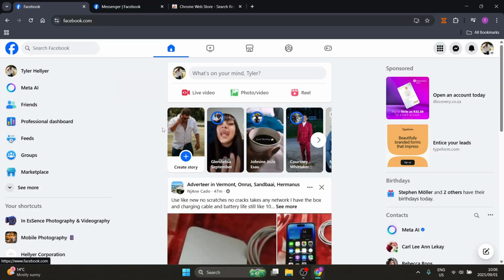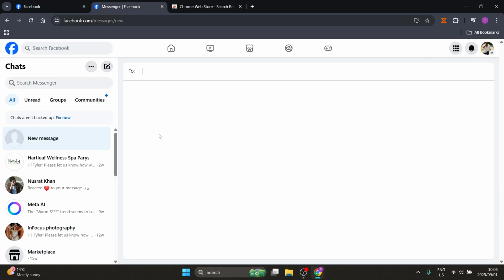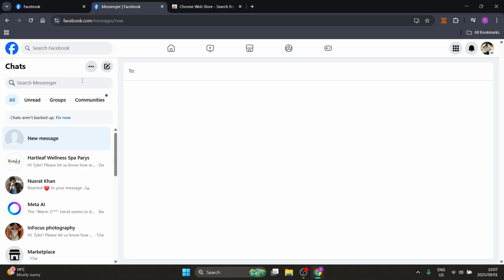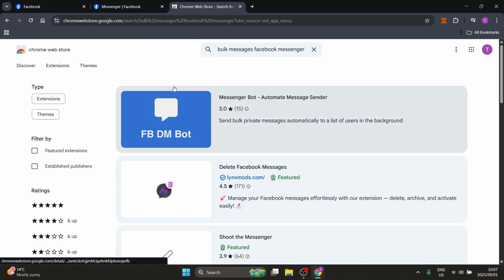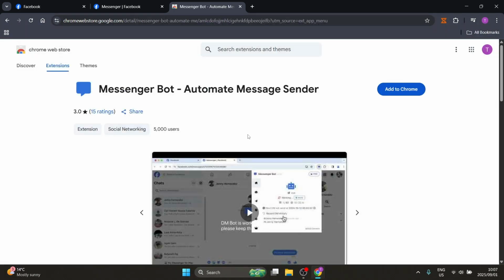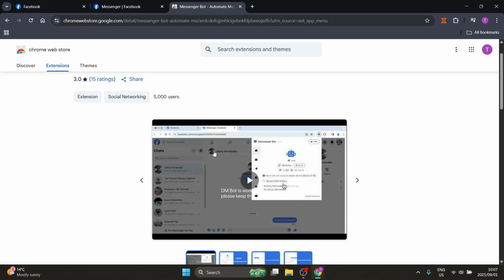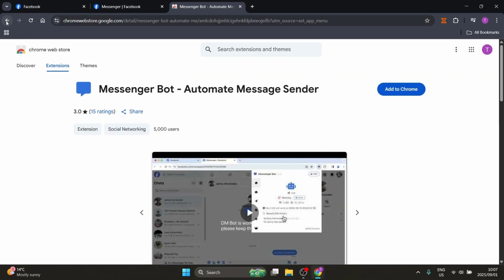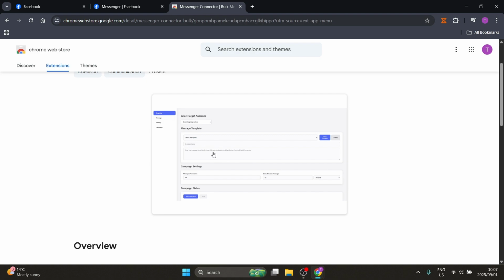How to Send a Message to All Friends on Facebook Messenger | Facebook Tips 2025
In this video, "How to Send a Message to All Friends on Facebook Messenger," we explore options for broadcasting messages to multiple friends at once. Whether for event invitations, announcements, or group updates, this tutorial covers using Messenger’s group chat features, broadcast lists, and message forwarding tools. Learn to create customized messages, add multiple recipients, and avoid spam filters while respecting privacy guidelines. We also explain limitations on mass messaging imposed by Facebook to prevent misuse and detail ethical tips for effective communication. Additionally, discover how to manage responses, mute notifications, and handle follow-up conversations efficiently. This guide helps users harness Facebook Messenger’s capabilities for managing multiple connections without overwhelming their contacts or violating platform policies.

Learn how to send a message to all your friends on Facebook using the built-in facebook messenger. The video explores methods including leveraging google chrome extensions for bulk sms. This funny tutorial also touches on prank applications and texting tips.